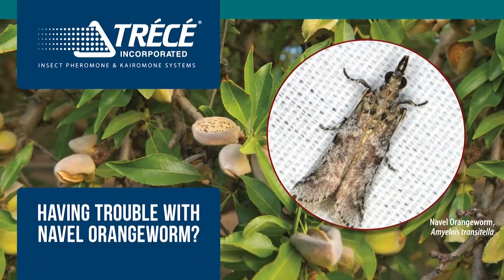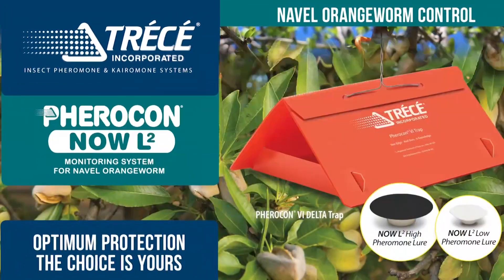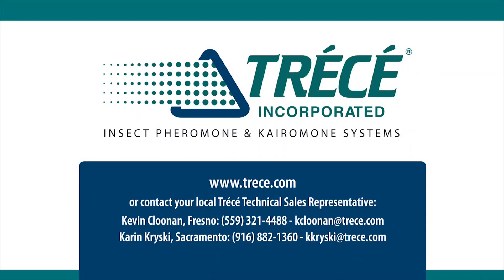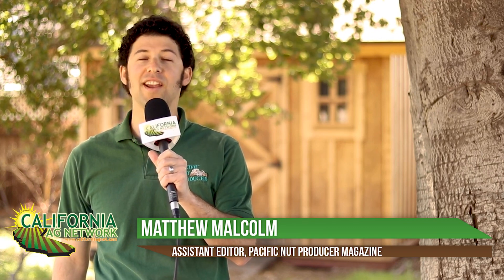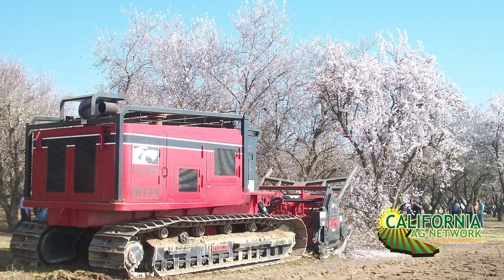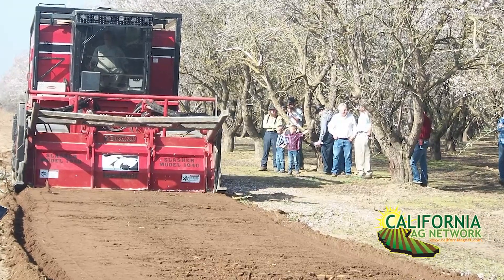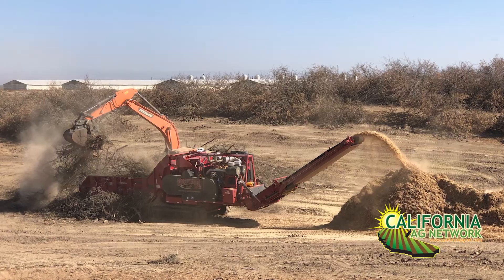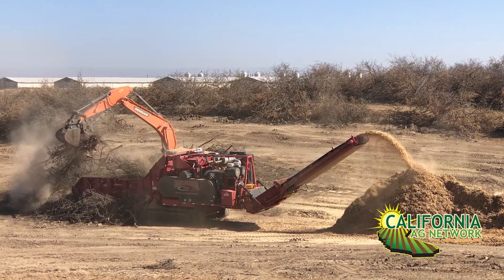Whole Orchard Recycling and Its Impact on Future Plantings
Whole orchard recycling is really catching more interest among farmers recently, particularly in the almond industry; and leading the charge in the research/outreach of this practice is UC Cooperative Extension Farm Advisor Brent Holtz.  Watch this brief interview with Brent as he discusses benefits and considerations for implementing this practice in the orchard; and read more about it in Pacific Nut Producer Magazine.